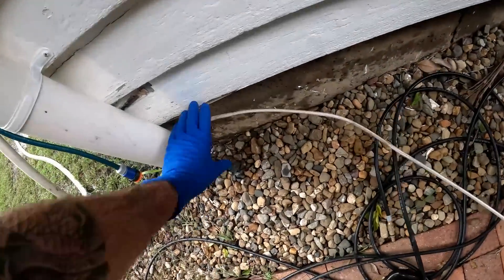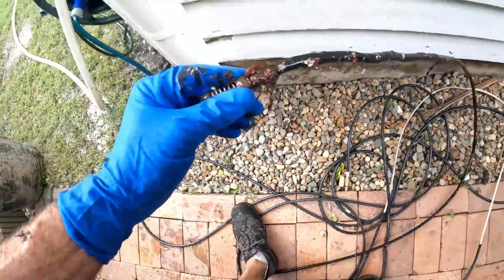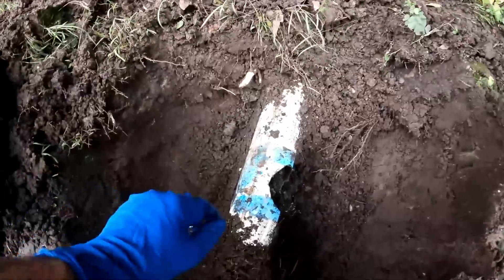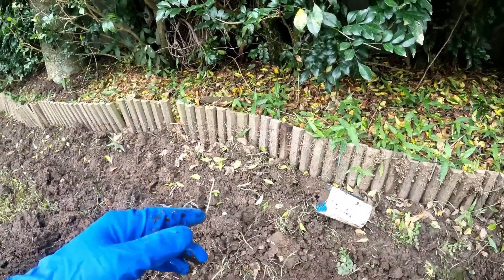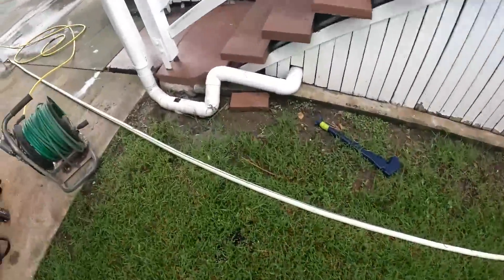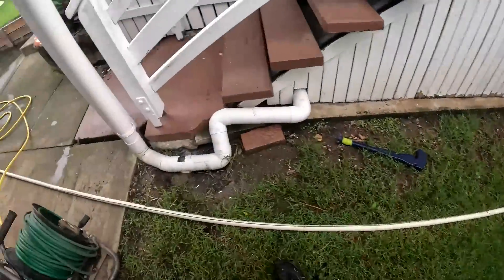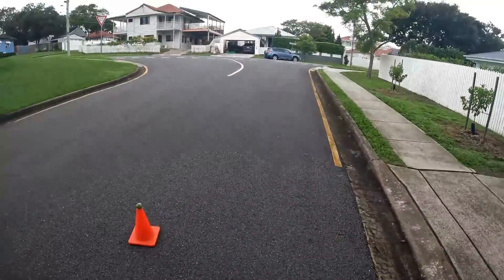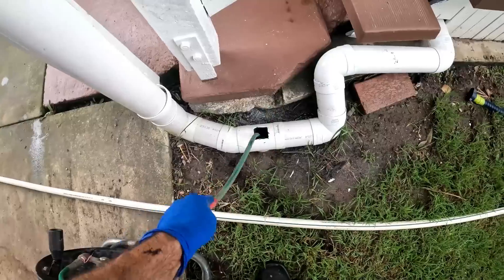Blocked Drain 249 - David's Equipment Stuck In The Drain | Solved The Mystery | Offered Solution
Penetrator

Other cool websites with merch

Filming Equipment by Go Pro
Torch by OLight
Wet Vac by Ryobi
Impact Driver by Ryobi
Multi Tool by Ryobi

Servicing Brisbane and Surrounding Areas.

If you're an addict to blocked drains, clearing chokes, tree roots, high pressure water jetting, cctv and watching an Aussie Bloke do his thing you will enjoy this channel!